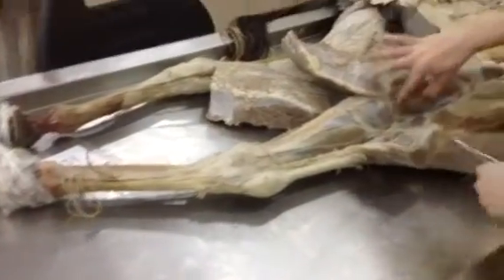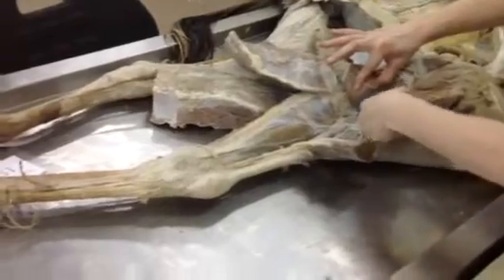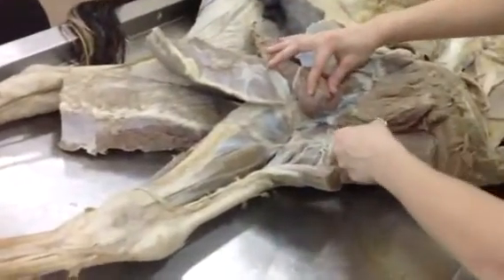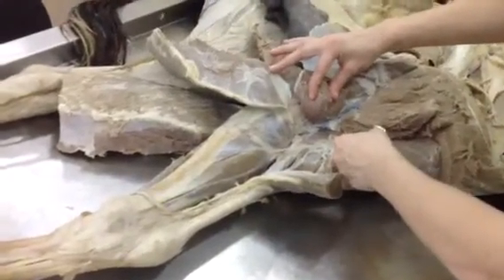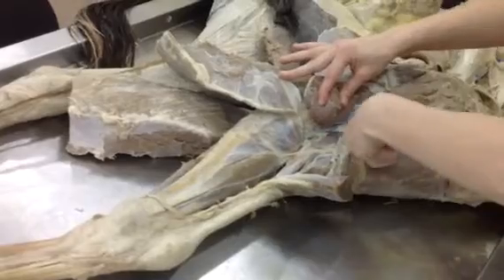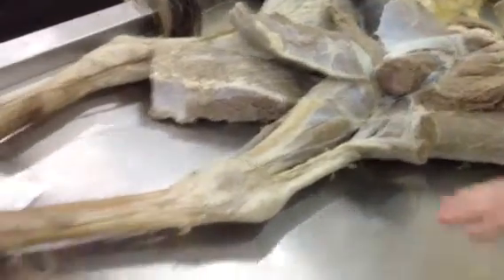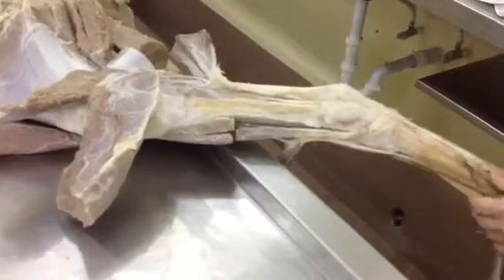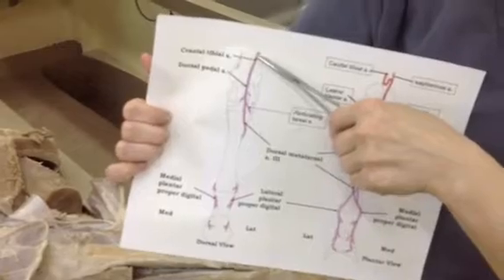Anatomy 2 nerves and arteries of horse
Hey guys! This is just a review for your exam. I needed to clarify something on the hindlimb!

(Note: I accidentally say radial bone when I meant tibia bone. I was getting tired that night lol)